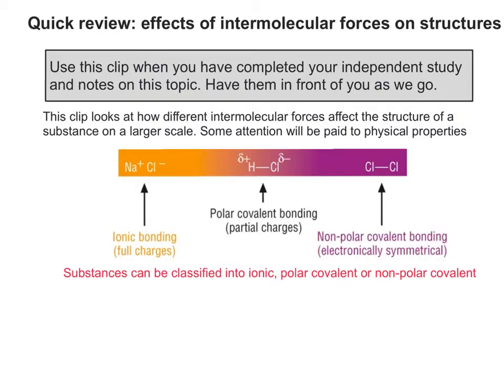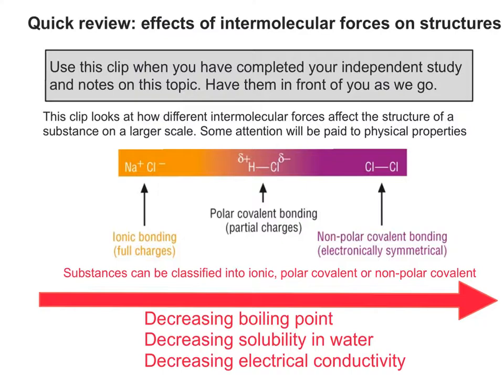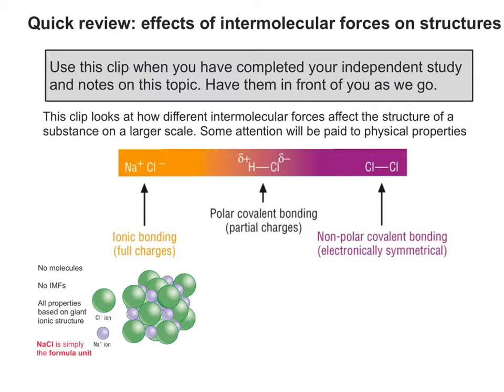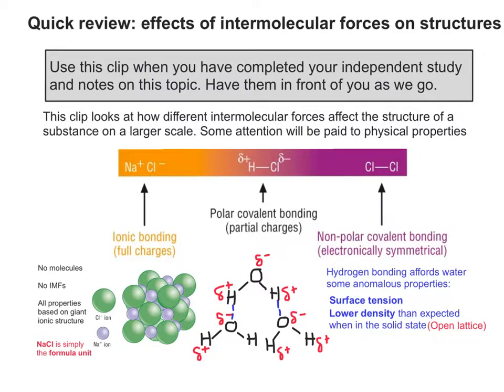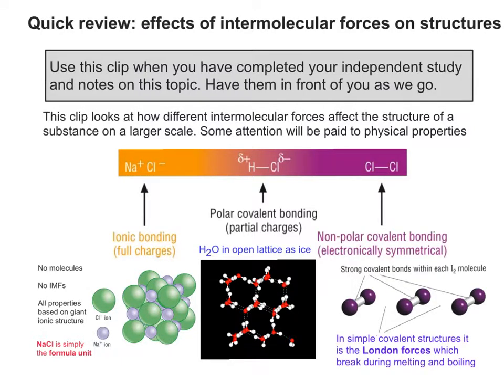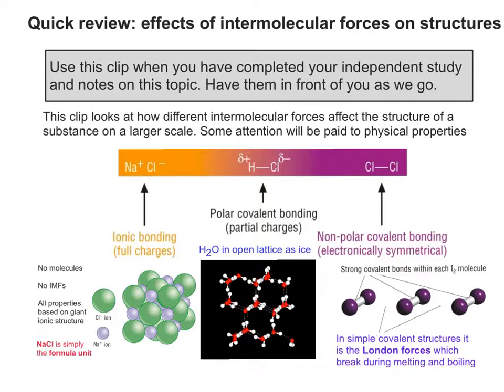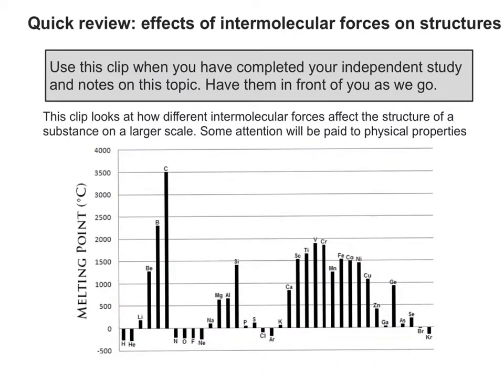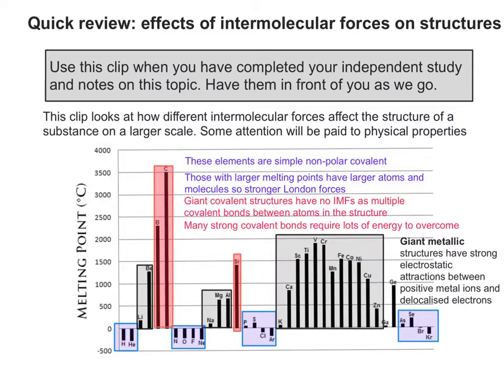Quick review - IMFs and structure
A closer look at the relationship between intermolecular forces and physical properties of elements and molecules.